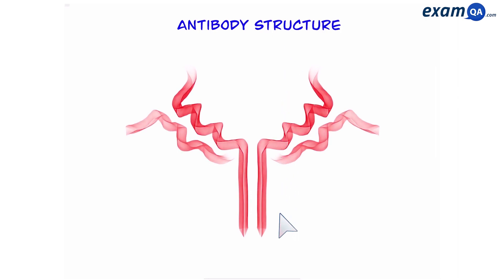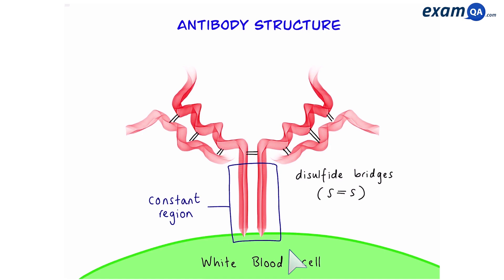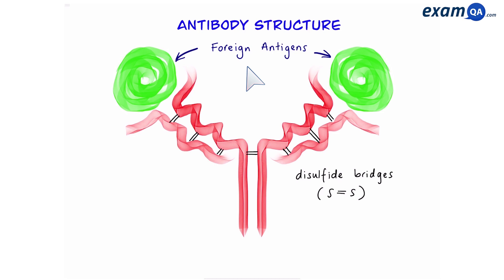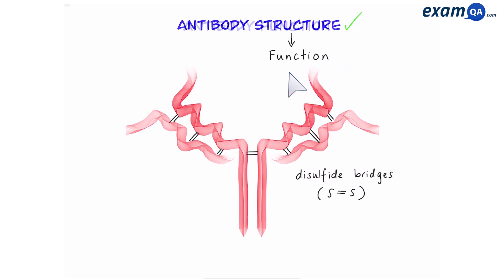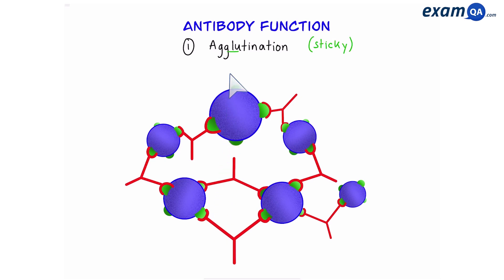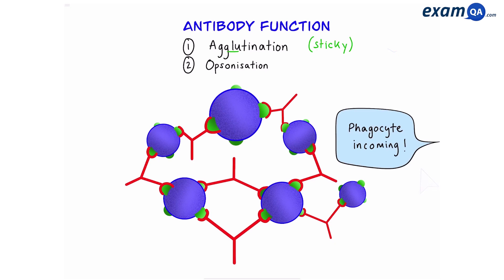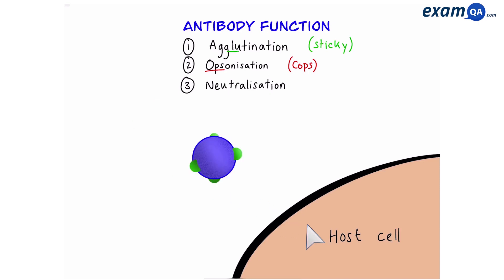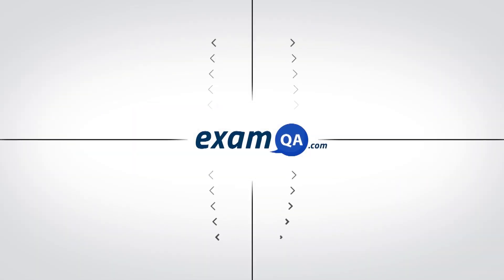Antibodies | A-Level Biology